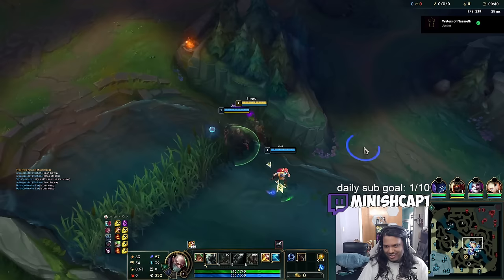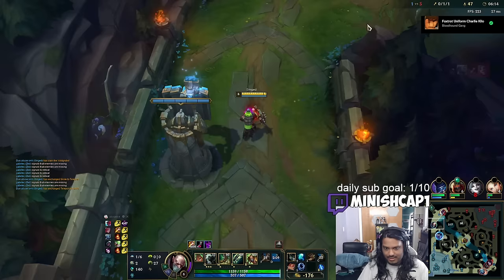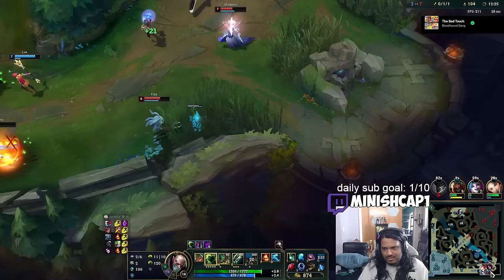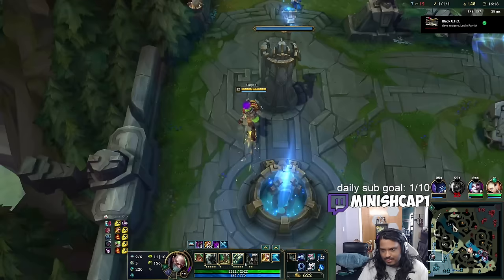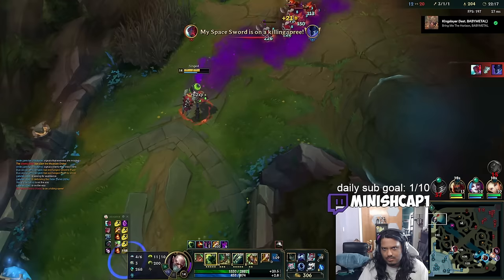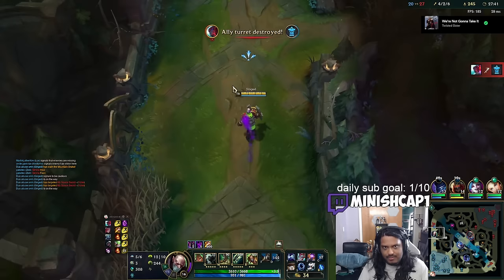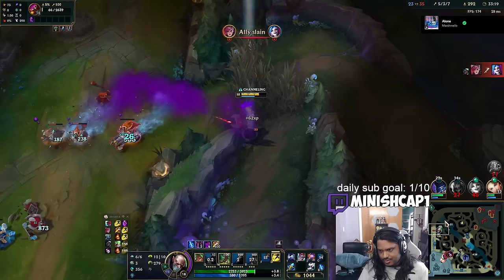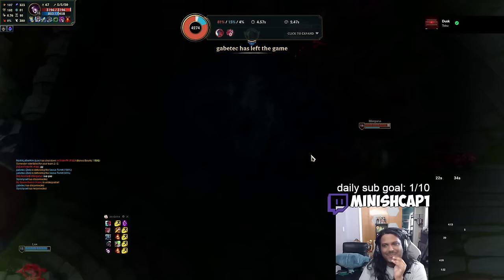THIS NEW SMITE SINGED TOP STRATEGY IS ACTUALLY GENIUS... (SNEAK GRUBS FOR FREE)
League of Legends season 14 Singed gameplay!

🎶 Enjoy guys! Music is all GameChops